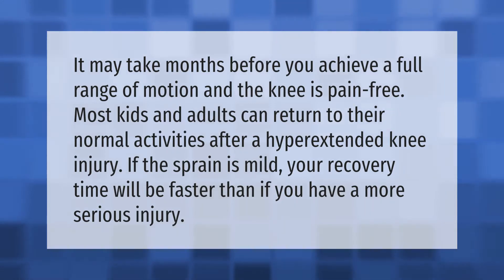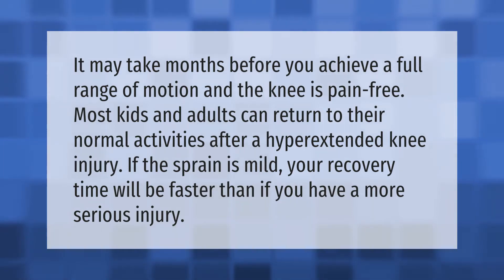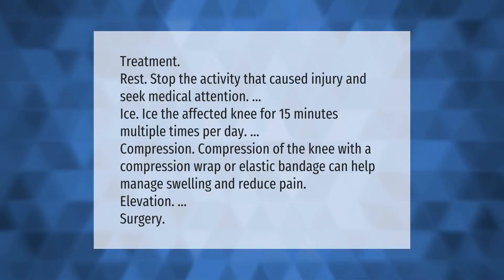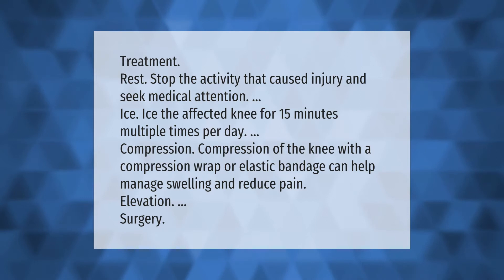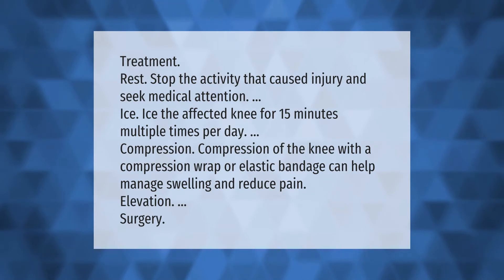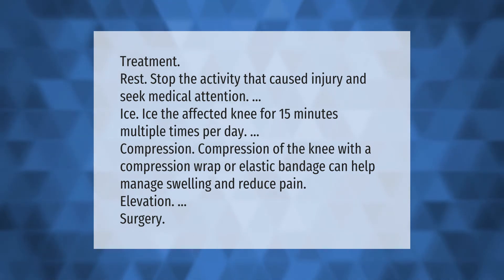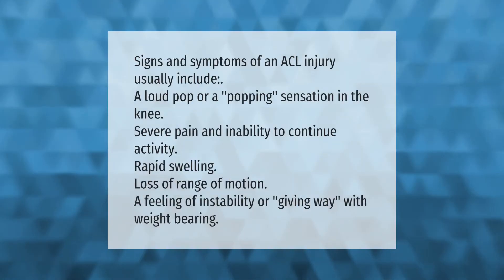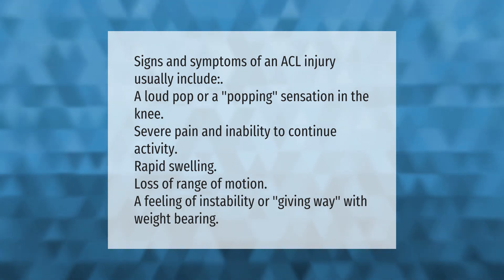Can a hyperextended knee heal itself?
00:00 - Can a hyperextended knee heal itself?
00:37 - What is the fastest way to fix a hyperextended knee?
01:09 - How do I know if I tore my ACL?

Laura S. Harris (2021, July 5.) Can a hyperextended knee heal itself?
    AskAbout.video/articles/Can-a-hyperextended-knee-heal-itself-256906